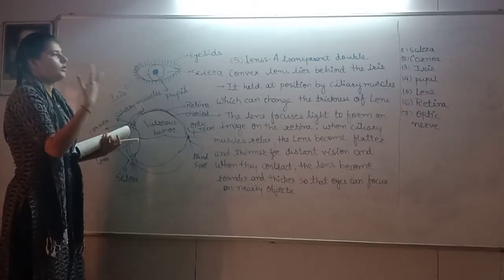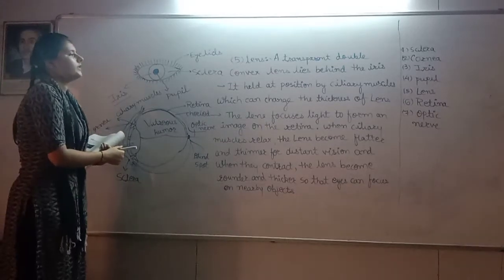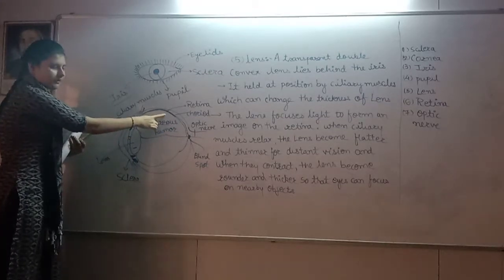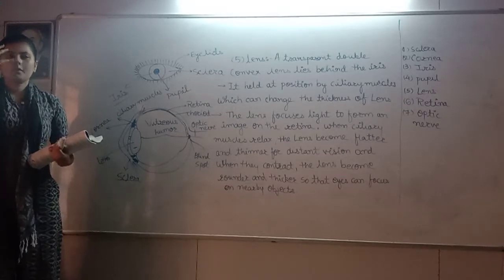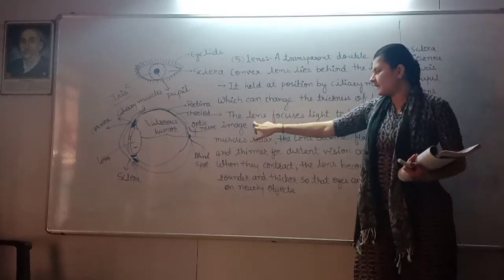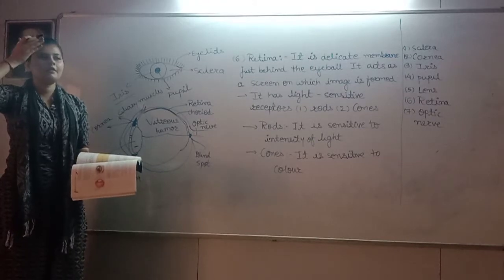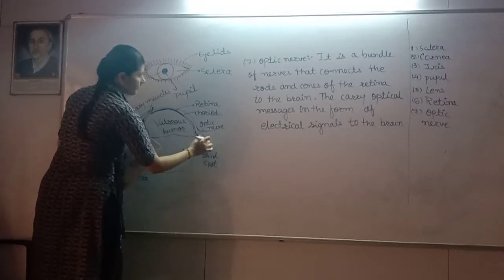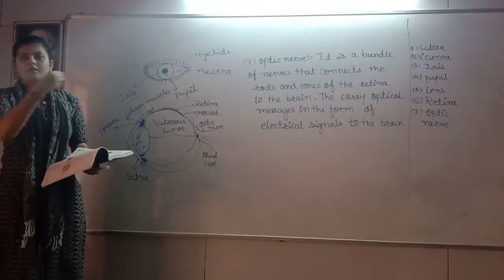Std 8 Eng med Science Ch 16 P3